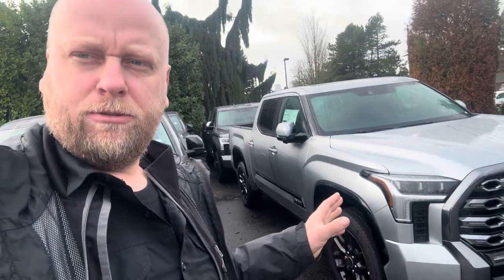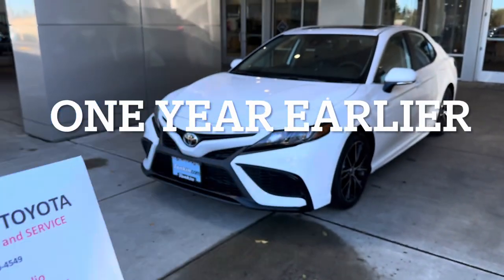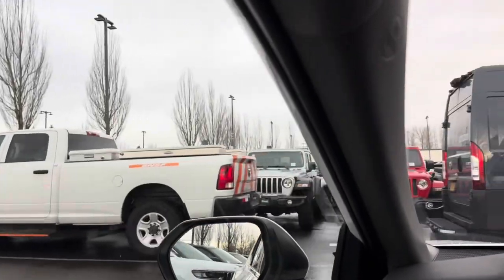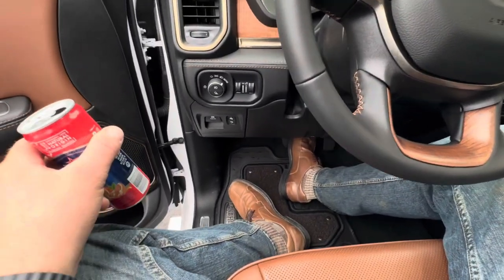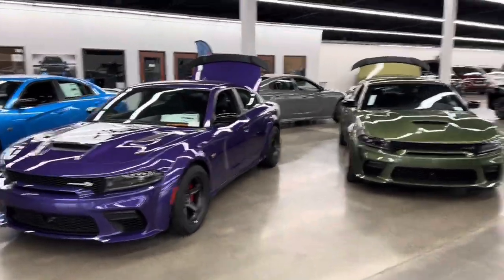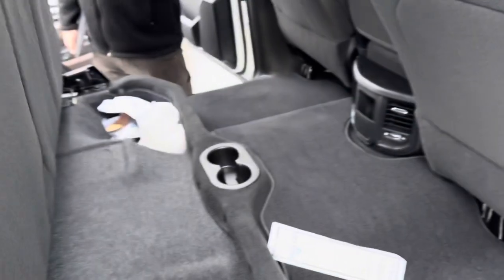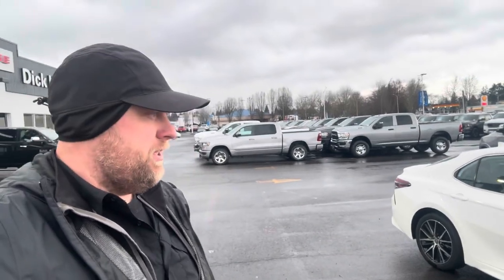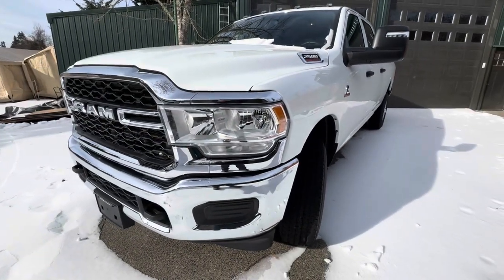This Truck Dealer Was Experience of a life time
GutterAll.com

gutter guards
rain chain
gutter ideas
next level
home renovation
tiny home
log cabin
heavy duty
gutter truck
gutter trailer setup

GutterAll.com

gutter guards
rain chain
gutter ideas
next level
home renovation
tiny home
log cabin
heavy duty
gutter truck
gutter trailer setup